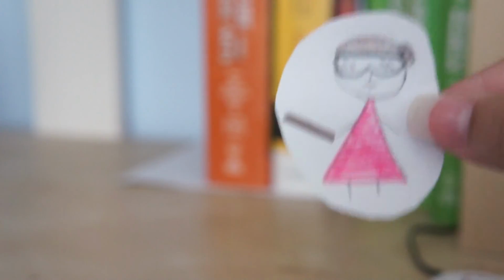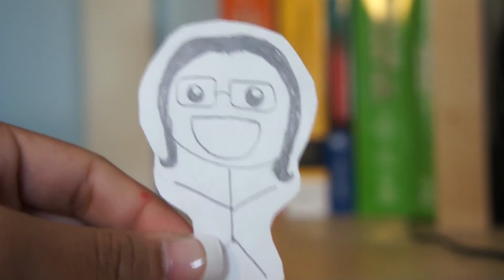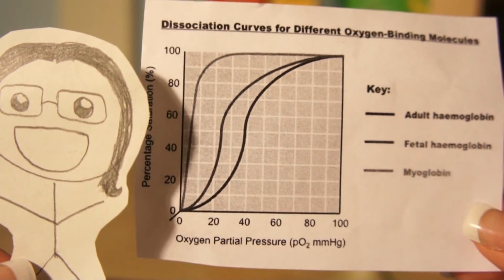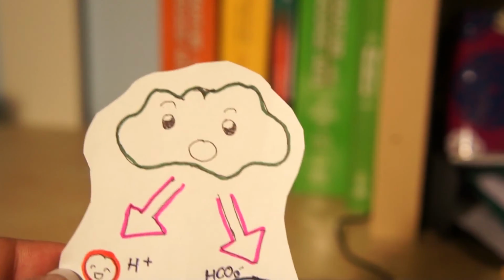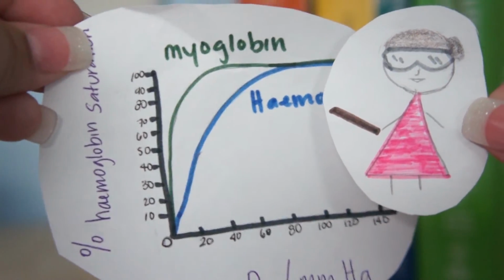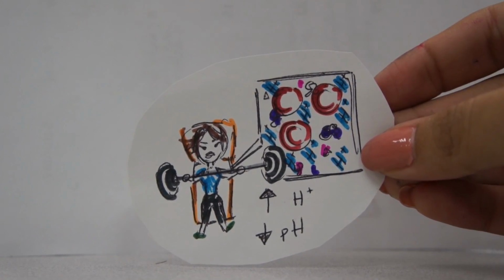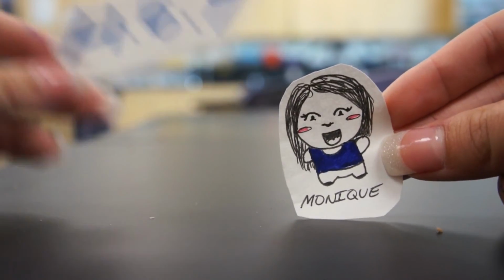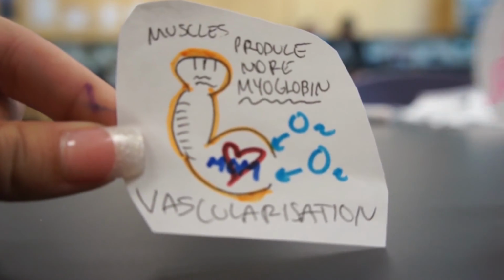H6 Gas Exchange